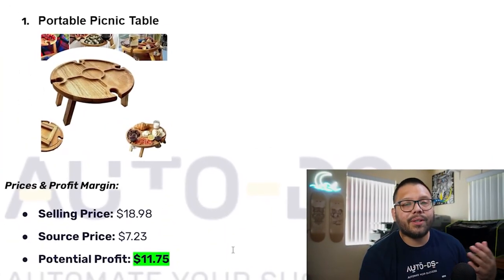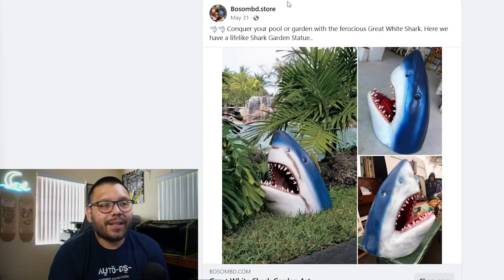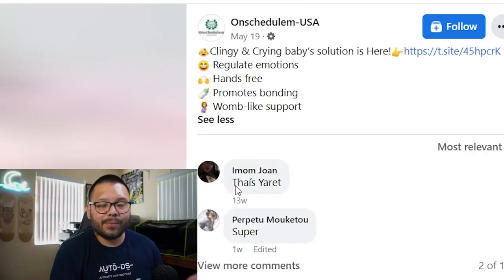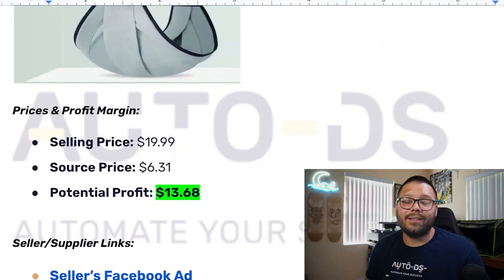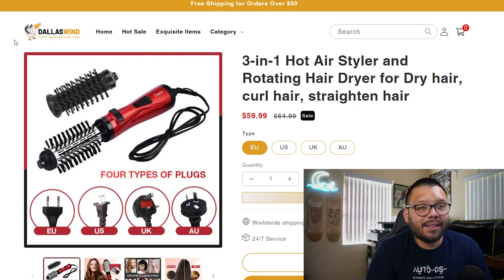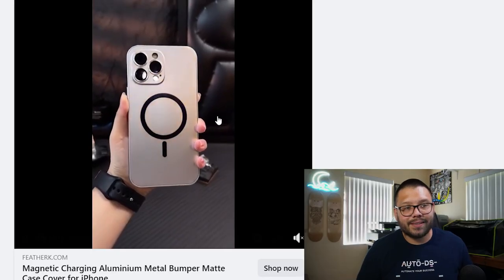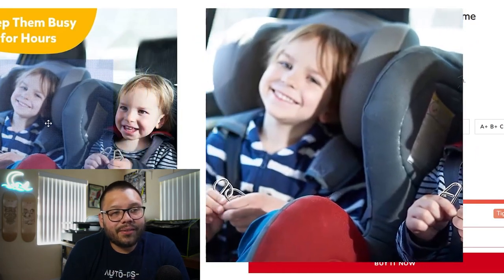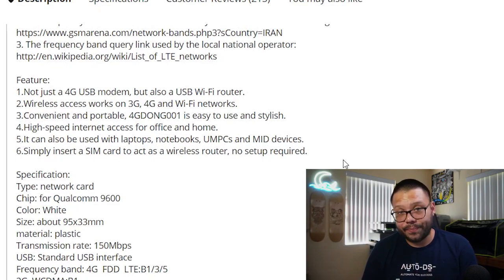Top 10 Dropshipping Products For October 2023 | $25K Potential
Comment OctoberDropshipping + Your favorite insight from this video for access to the cheat sheet!

Are you prepared to make the most of October with your dropshipping business? In this video we'll be covering the top products for you to dropship in October 2023. Not only are these proven best sellers good to sell in October, but for the rest of the year as well! Not only that, but this video will also cover the following:

🎃 Seasonal trends
🌐 Breaking down Facebook Ads

By understanding the key points and topics covered in this video, you'll gain valuable insights into the top 10 dropshipping products for October 2023 and beyond. Stay ahead of the competition and capitalize on these trending items to drive your dropshipping business to new heights.
Timestamps
00:00 - Introduction
00:49 - Portable Picnic Table
03:36 - Realistic Shark Head Sculpture
06:40 - Baby Carrier Sling
11:09 - Cute Protective Couch Cover
12:53 - Electric Hair Styler
14:34 - Portable Dog Silicone Bowl Set
16:09 - Magnetic Charging Phone Case
17:18 - Letter Print Sweatshirt Hoody
18:51 - Pack Metal Ring Puzzles
20:46 - Internet Wireless Router
24:13 - Conclusion